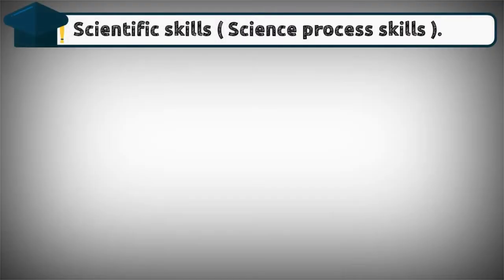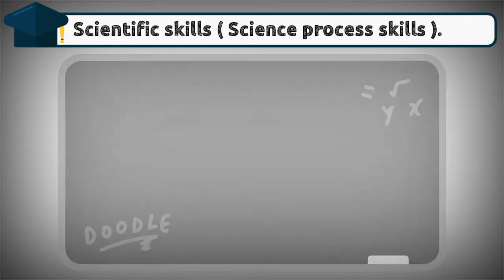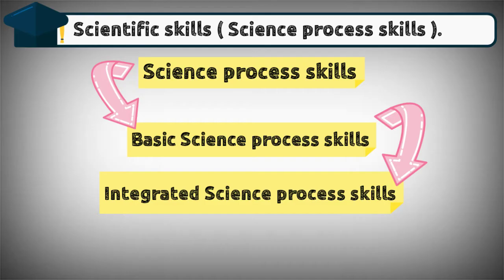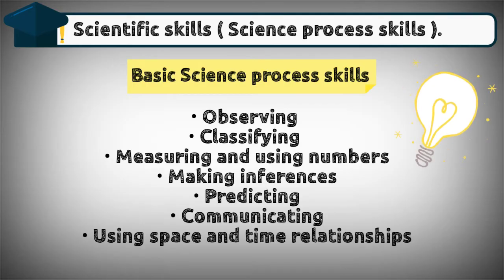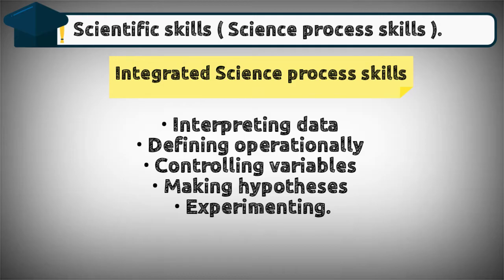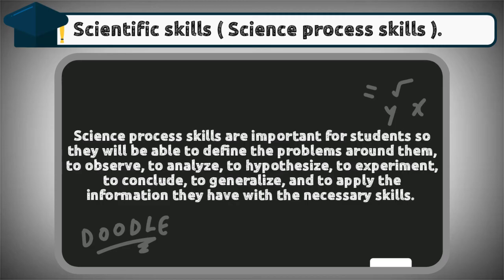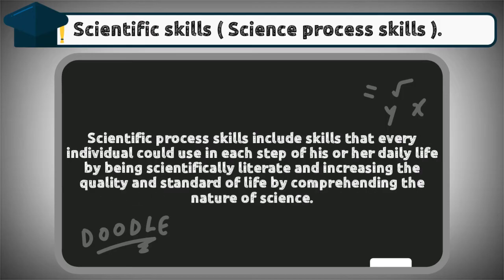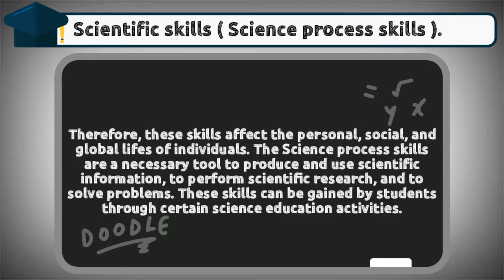Scientific Skills - Science Process Skills | Science Year 6 KSSR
Recall every Science process skills that you have learned. There are twelve scientific skills in total. In this video,  you will learn about the scientific skills.